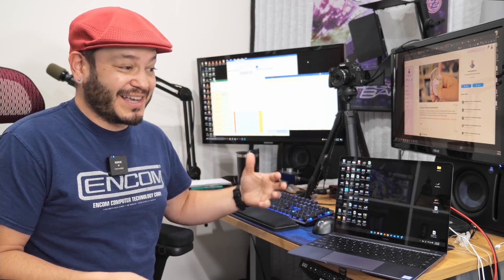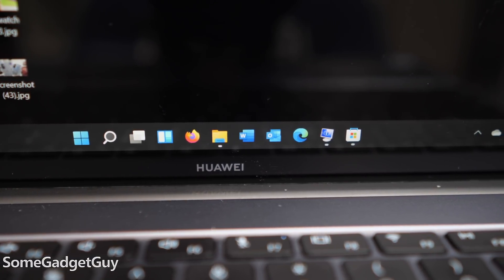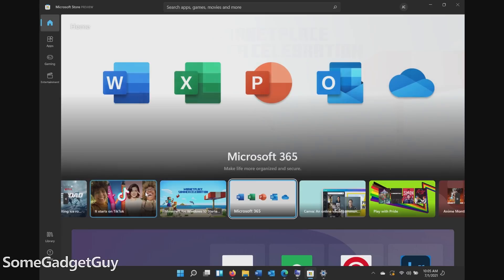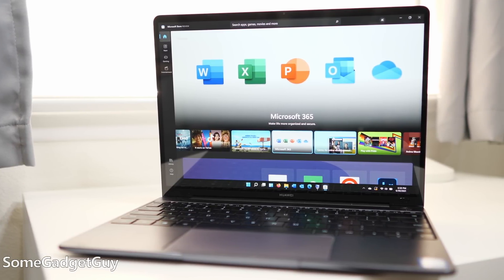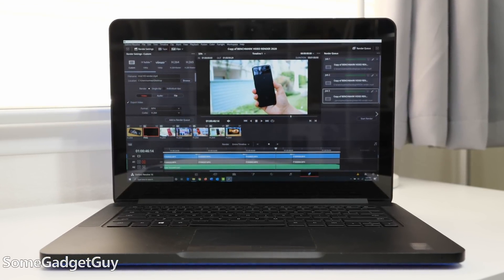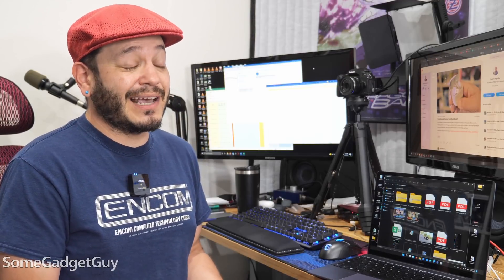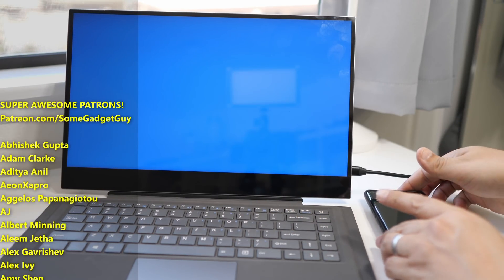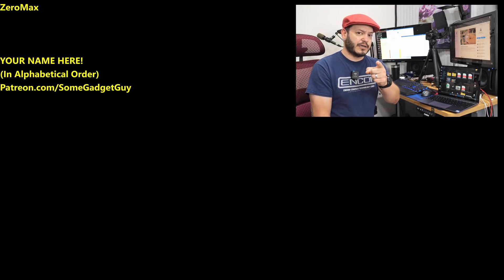Windows 11 will be GREAT, but Not for a LOT of Current PC Users...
Windows 11 first look! Some early EARLY thoughts on the dev preview of Windows 11. Thankfully my old MateBook was eligible for the upgrade, and it's a promising start for a prettier user interface. We HAVE to chat about the hardware requirements though. Gonna be disappointing for a LOT of PC users out there...